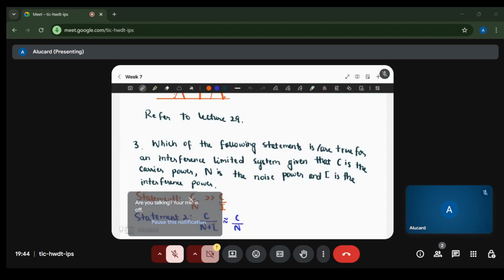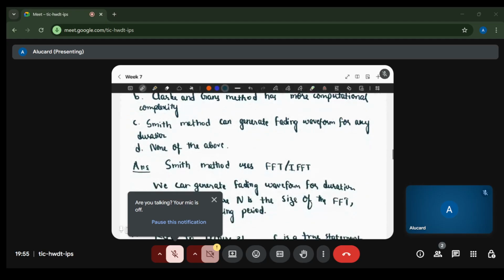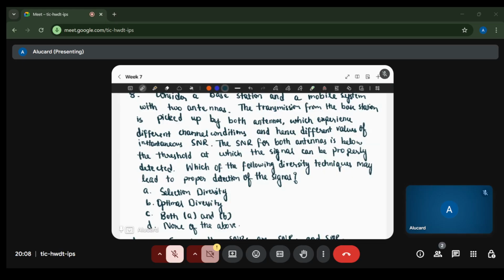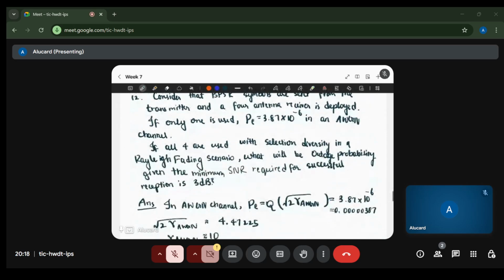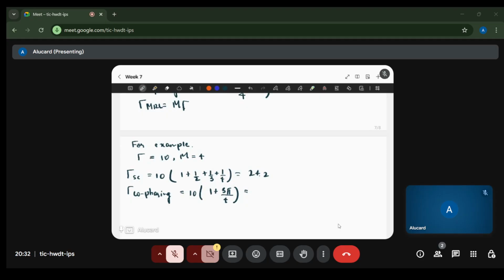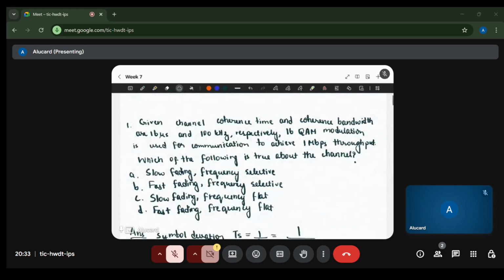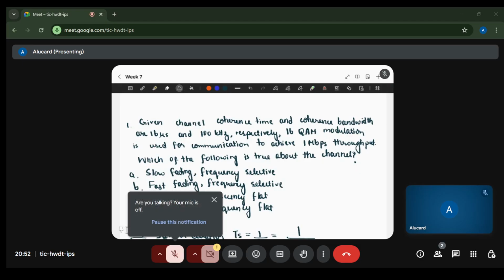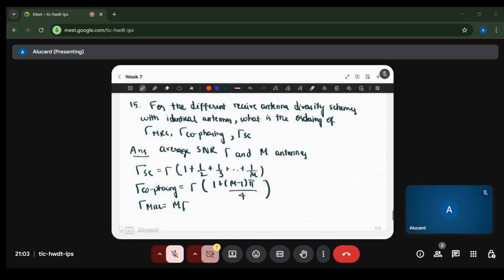Problem Solving Session 7